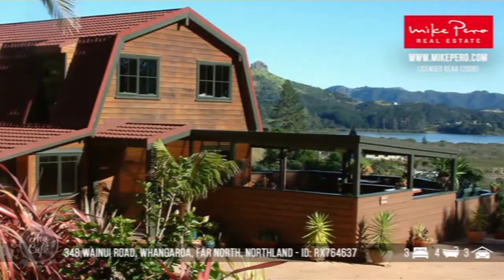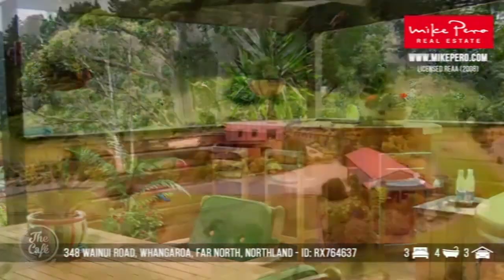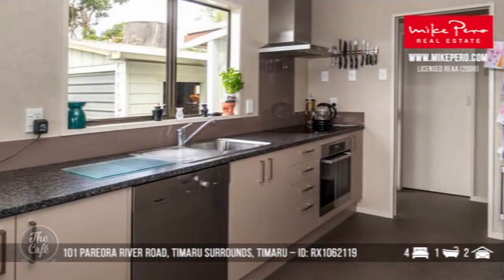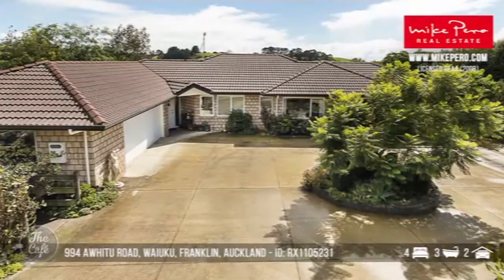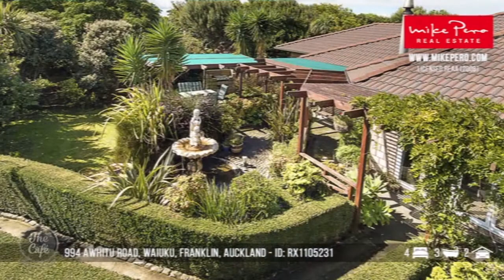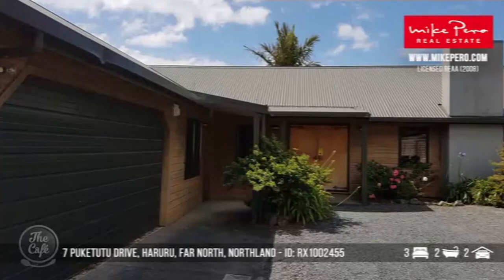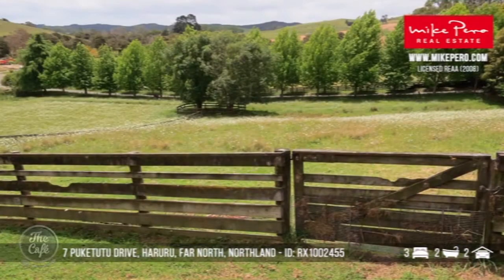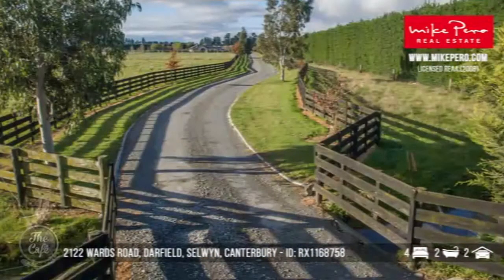It's that time again to see some more open homes with Allaine Burkett from Mike Pero Real Estate!